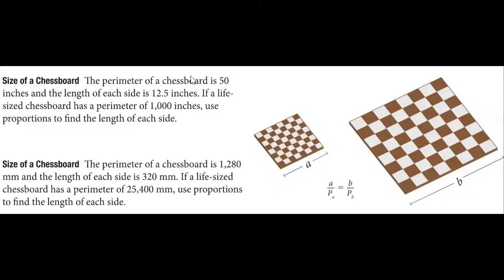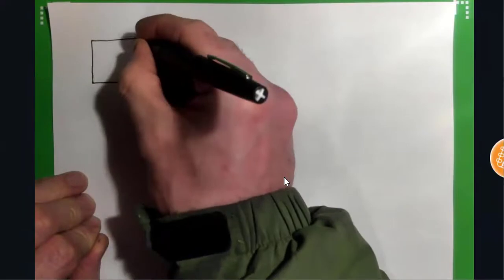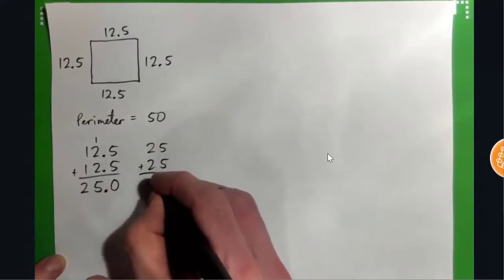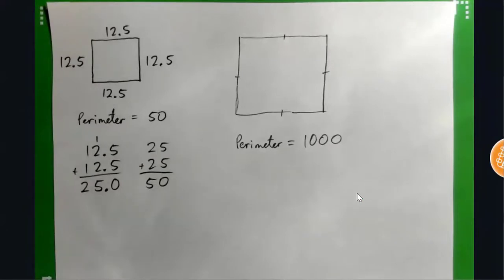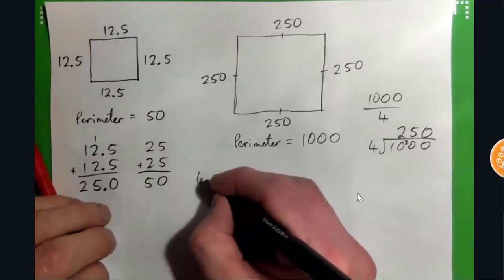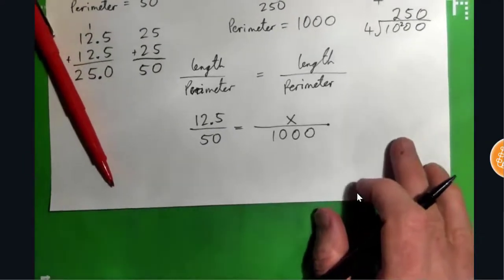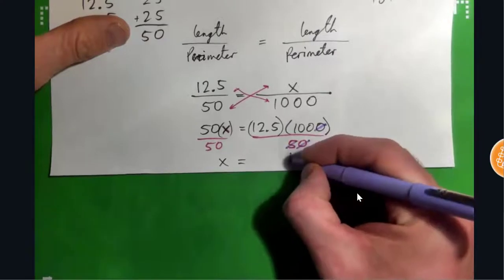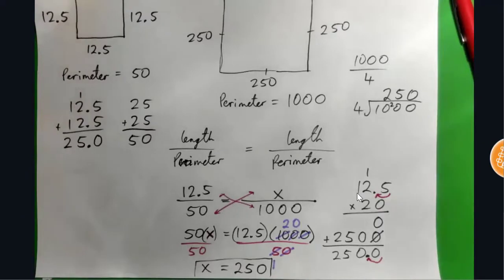Proportion of Chess Boards - inches